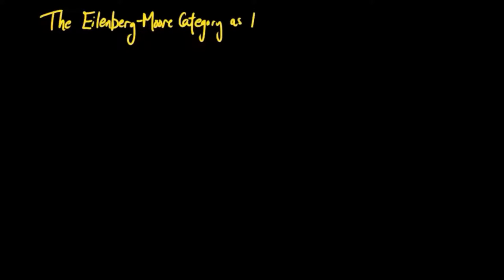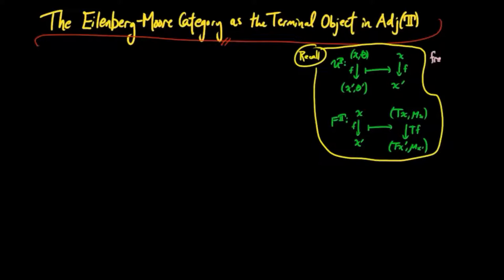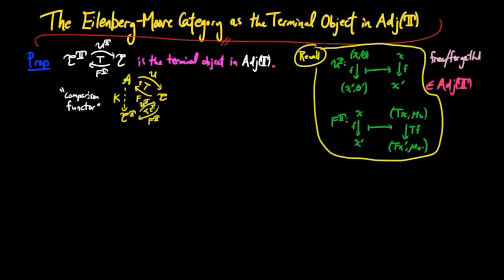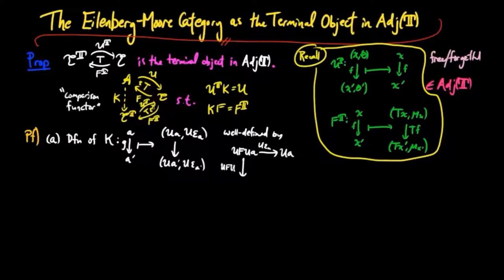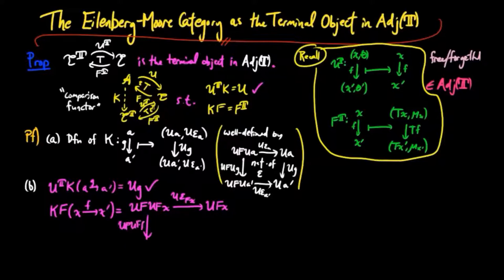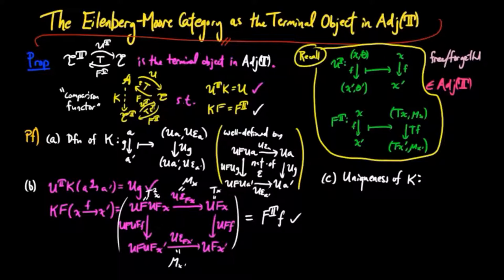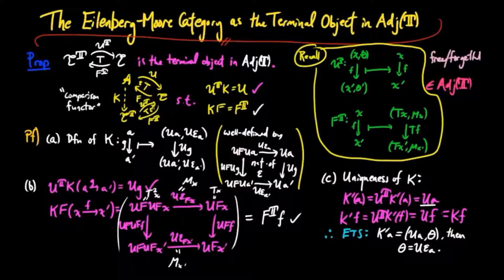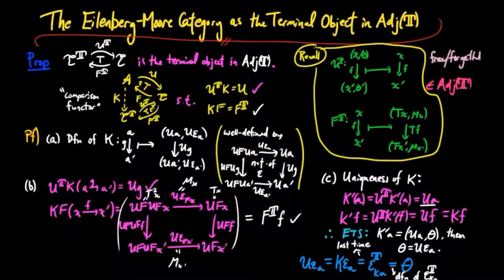The Eilenberg- Moore Category as the Terminal Object in Adj(T)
A proof that the Eilenberg-Moore adjoint situation is the terminal object in the category of T-inducing adjoint situations